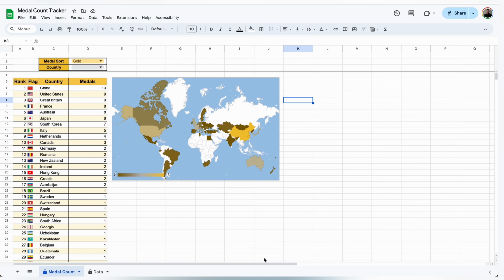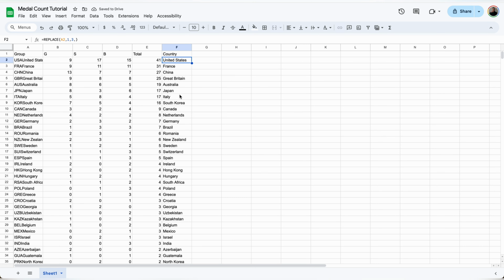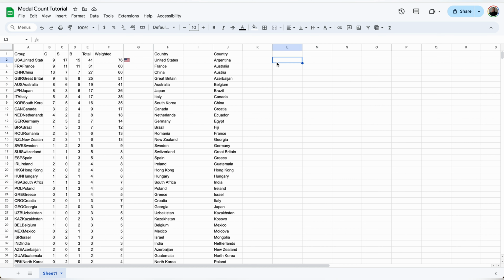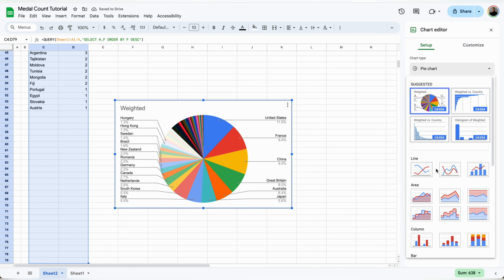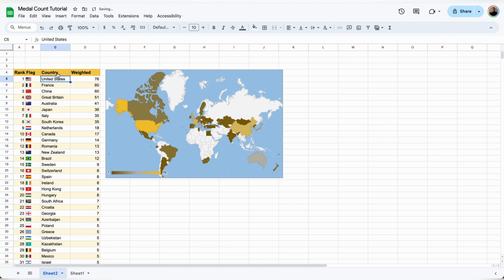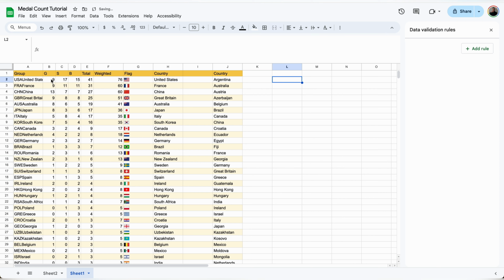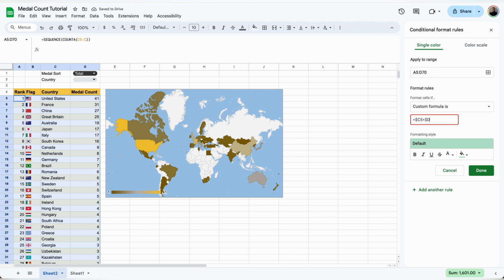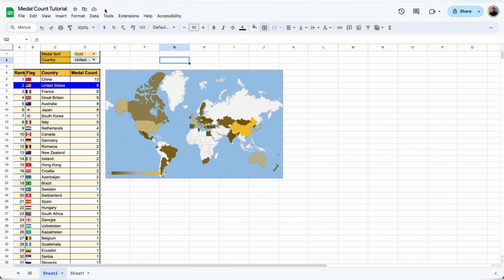2026 Automated Olympic Medal Counter with Weighted Totals Full Tutorial!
The 2026 Winter Olympics starts on February 6th and there will be a lot of debate regarding who is winning the Olympic Medal Count. This is due to a lack of weighted medal options. I wanted to make one myself to include a weighted option and a world visualization element. Best of all, the data updates automatically so I never have to update it again to keep track of the medal count.

Even if you don't care about the olympics, this is a MUST MAKE because there are a lot of advanced formulas and features of Google Sheets in this tutorial that you need to know to become a pro.

Note: This tutorial was built for the 2024 winter olympics. Since the template is dynamic, all you need to do is update the URL to the link below and it will update where the data is pulling from!

00:00 - Intro
00:16 - IMPORTHTML
01:03 - Replace Formula
01:49 - Sort Formula
02:40 - Weighted Formula
03:12 - Import Image & Make Dynamic
05:10 - Query
05:45 - Add Word Geo Chart
06:45 - Flag Xlookup
07:12 - Rank Automatic Counter
08:15 - Medal Sort Dropdown
08:56 - Nested IF Statement
11:01 - Country Dropdown
11:33 - Conditional Formatting